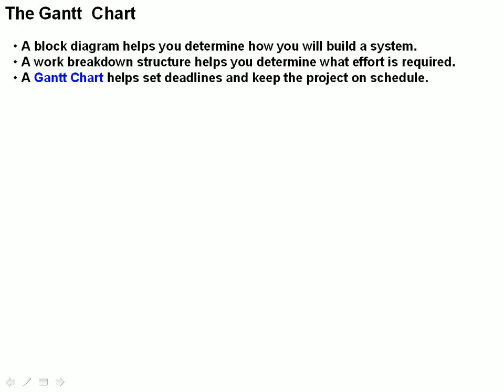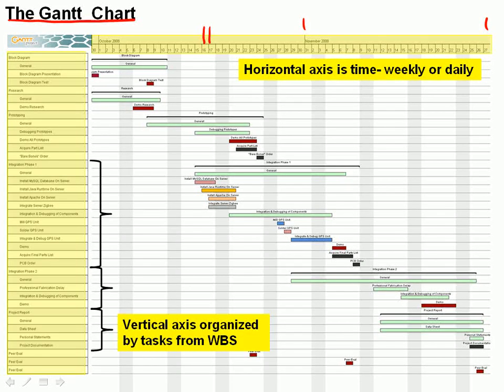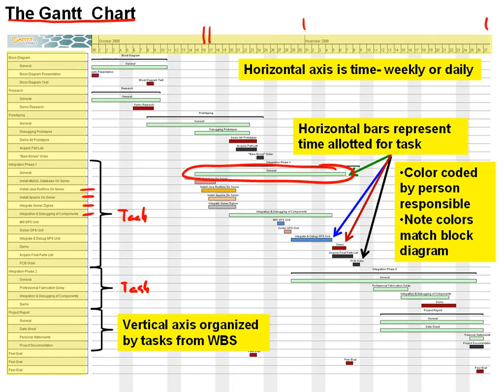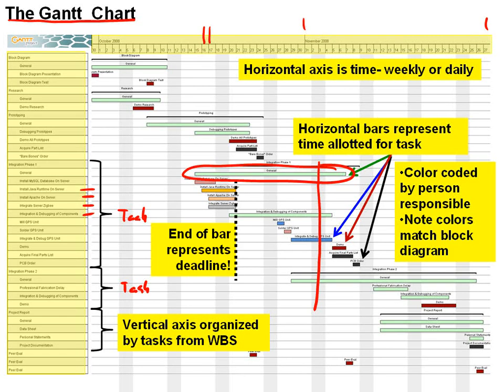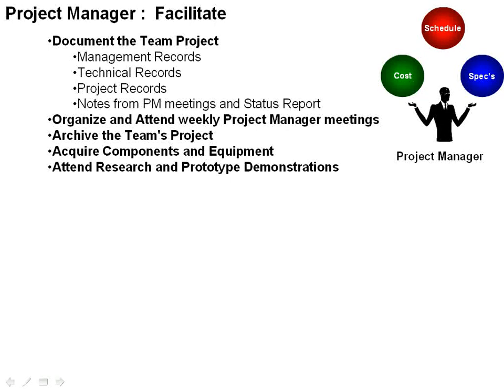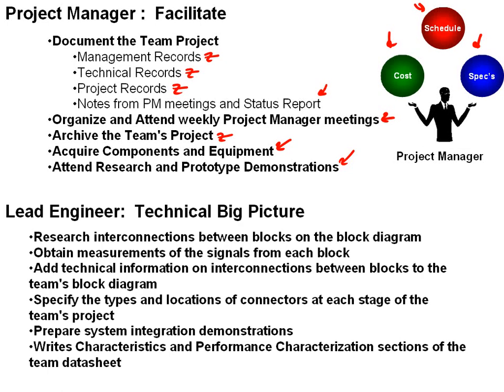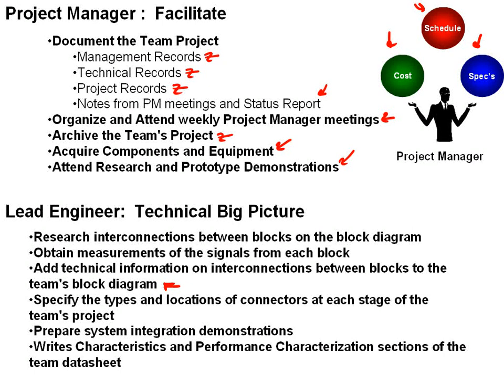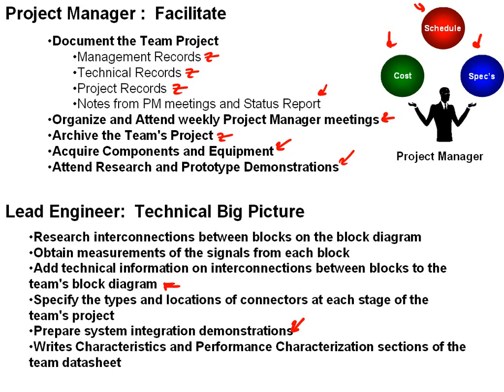Managing an Engineering Design Project- part II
This short video reviews block diagrams, work breakdown structures, Gantt charts, and the role of project managers and lead engineers.  The video was created to support an electrical engineering design course at Oklahoma State University